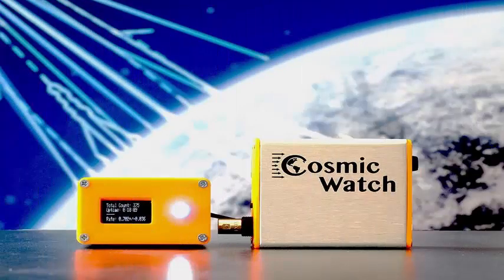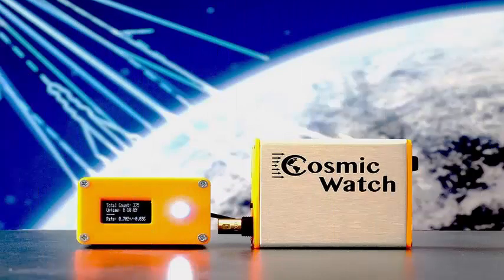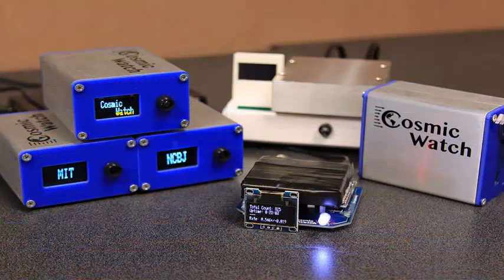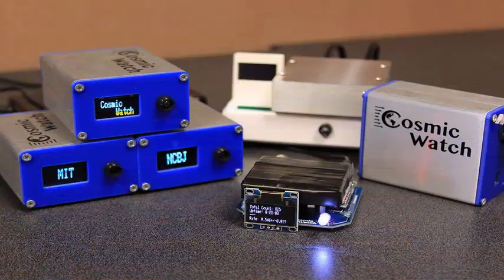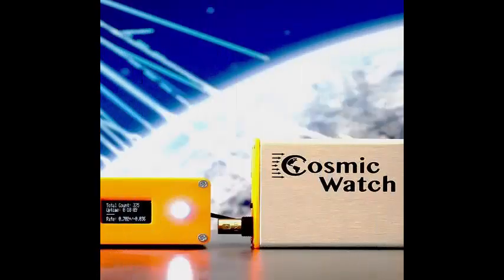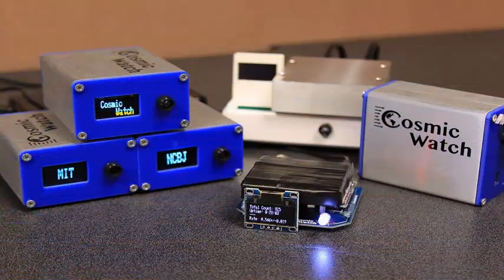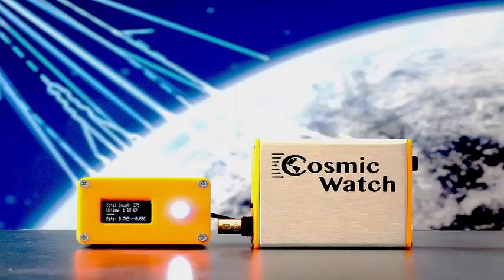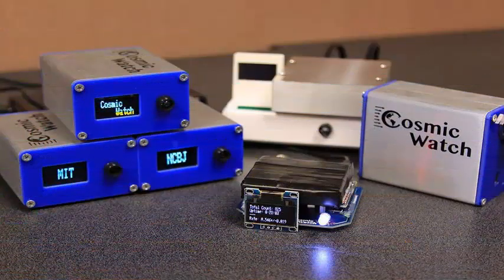Muon detector: by hand traps particles of ghostly cosmic rays.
The cosmic rays are raining on the Earth all day, every day, but you will never know, unless, of course, you have the right tools. For the most part, these tools take the form of expensive and bulky laboratory equipment, but thanks to an MIT team, you can now build your own detector for US $ 100, which is small enough to take a plane or the subway .

Forged in the crucible of supernovas and other astronomical events, cosmic rays rush through the universe until they collide with something. When that something happens to be the Earth, our atmosphere causes these rays to decompose into muons, charged particles that only last a few fractions of a second. Although they are very short-lived, these particles can be found throughout the atmosphere and even several kilometers in the earth's crust, since their high energy allows them to pass through most of the matter.

This constant cosmic rain is happening around us, but the detection of lightning is usually a complicated process with a large team. To detect these transients born in space, muon detectors are designed to amplify the signal of even a single photon. They do this by using photomultiplier tubes, lined with a material called scintillator that emits light when hit by charged particles. When a particle, such as a muon, bounces through the tube, the current it creates is amplified to the point where the detector can pick it up.

The MIT hand muon detector began its life as a complement to the South Pole neutrino detector, IceCube. A series of small muon detectors was suggested as a way to improve the device's ability to capture neutrinos. Muons can cloud readings, so by knowing exactly where they are, scientists can ignore them while searching for much quieter neutrinos, which have no electrical charge.

From there, MIT graduate student Spencer Axani further reduced the system to develop a portable prototype. The pocket muon detector is much thinner than usual, requires very little power and can be mounted relatively easily. Other attempts at handheld detectors have taken advantage of technology and cameras on a smartphone, but this seems to be the smallest and cheapest dedicated device.